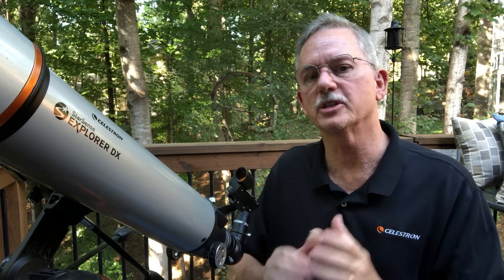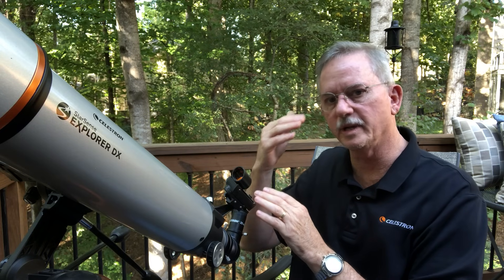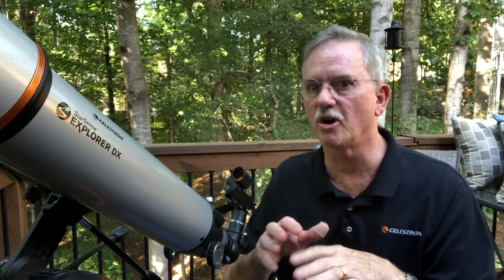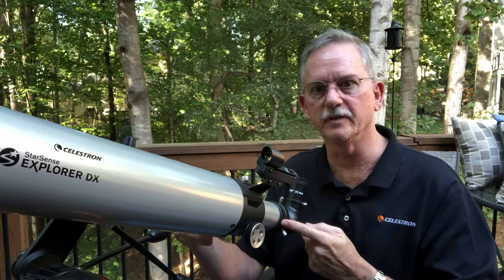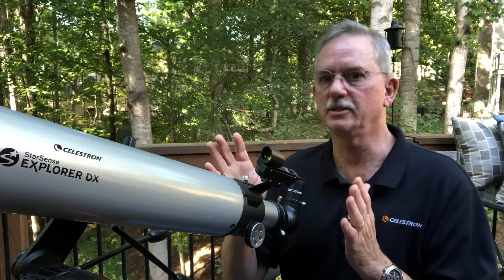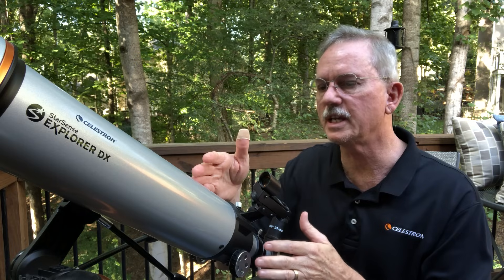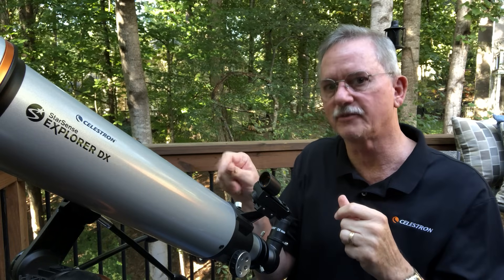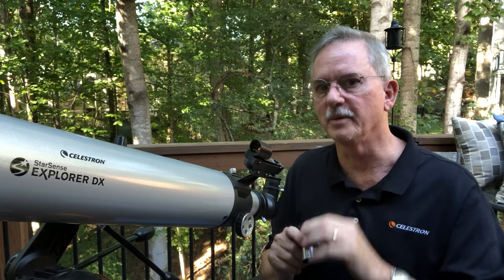DearCelestron Series - I can't see anything through my telescope. Help!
Celestron's Greg Bragg is here to help you get your telescope setup and have you viewing as soon as possible.  For additional help, check out our knowledgebase article which will step through Greg's points